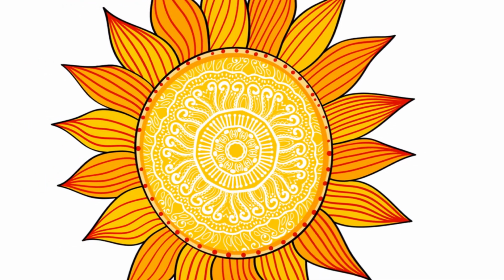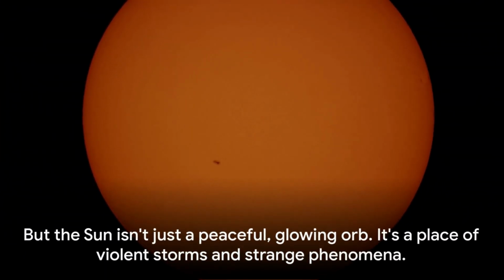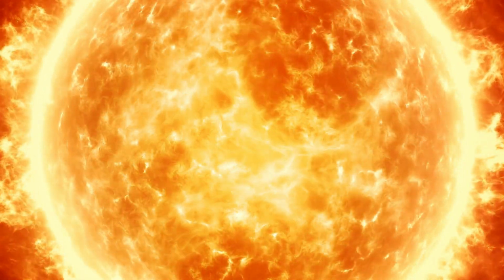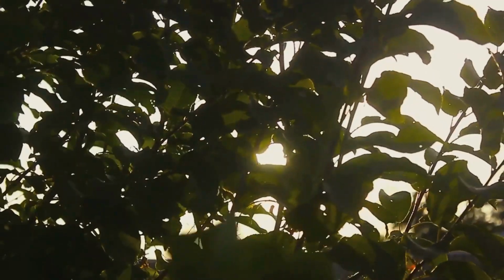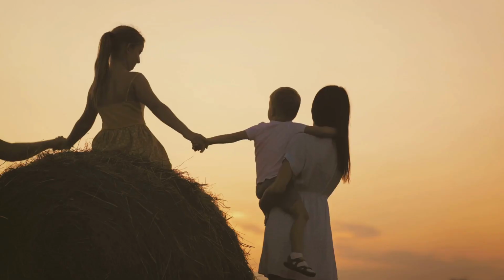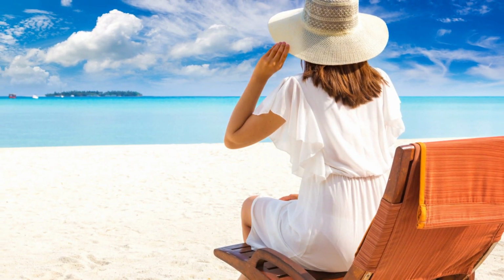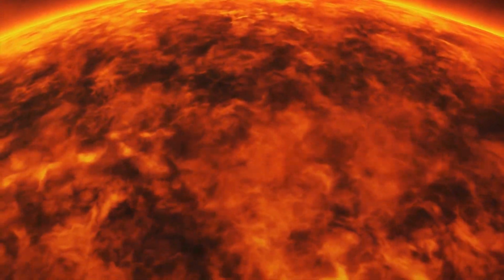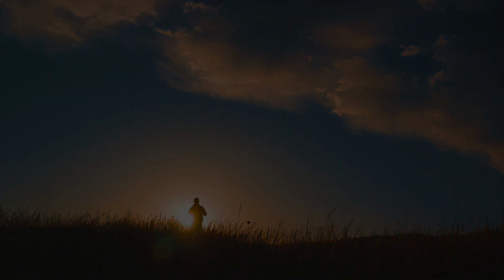The Sun: Our Fiery Neighbor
🌞 Prepare for an interstellar adventure like no other as we unveil the magnificent secrets of our cosmic neighbor, the Sun! ☀️ Join us on a journey through space and time to explore the fiery heart of our star, uncover the enigmatic world of solar flares, and witness the Sun's dazzling beauty like never before. 🚀

Discover how the Sun's boundless energy fuels life on Earth and be captivated by stunning images that reveal the Sun's hidden wonders. 🌌 Don't miss out on this celestial odyssey—it's a sun-kissed experience you won't forget! 🌠